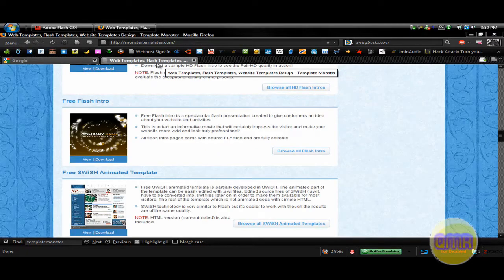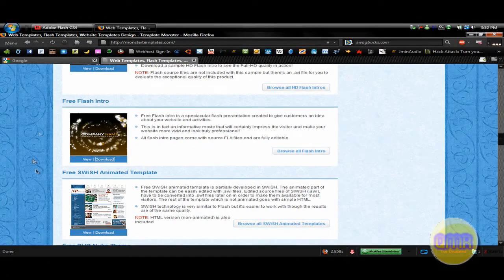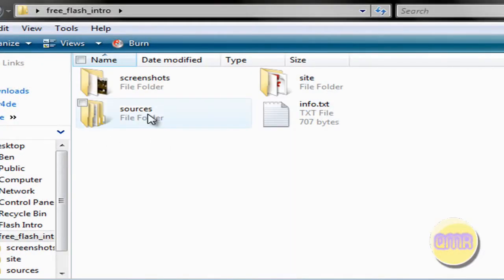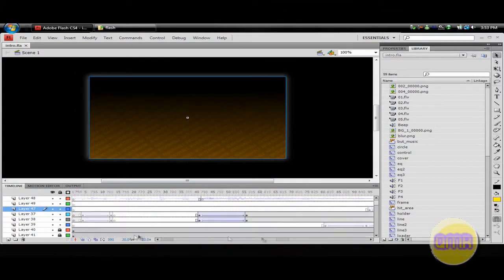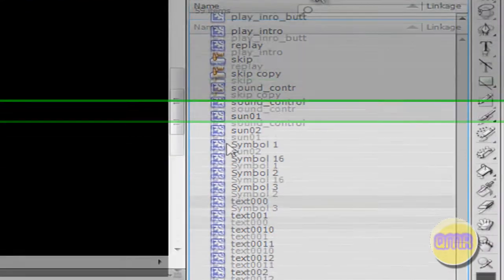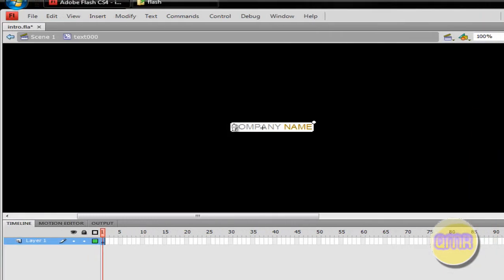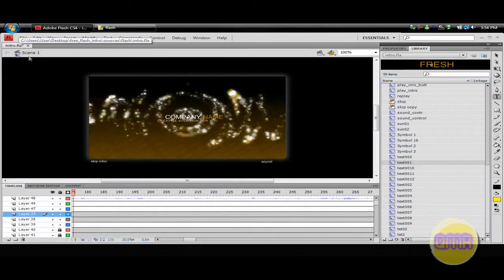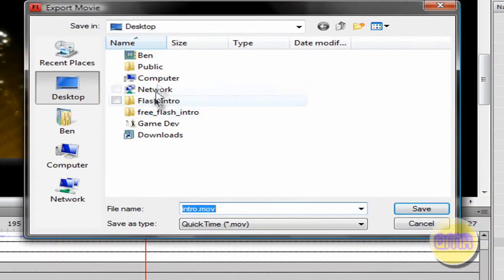How to Create a Free Flash Intro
- Hey Guys, here is another tutorial, this one is on flash intros and how to get one for free. This video was suggested by Flarebursts, please give him a sub if you like this video or any of his. His channel link is below.

Adobe Flash (Just create a fluke account and download the trial)